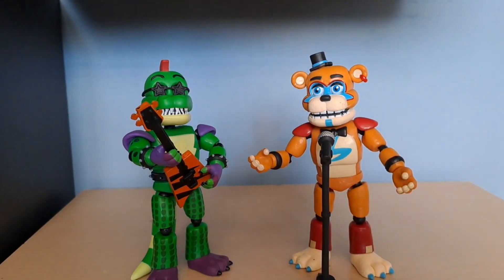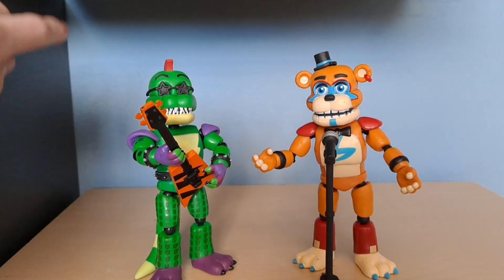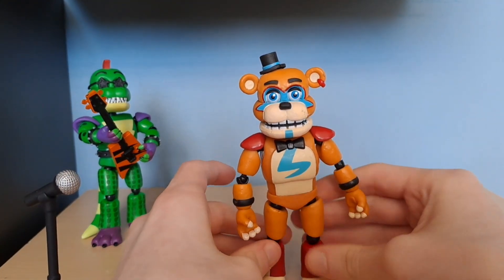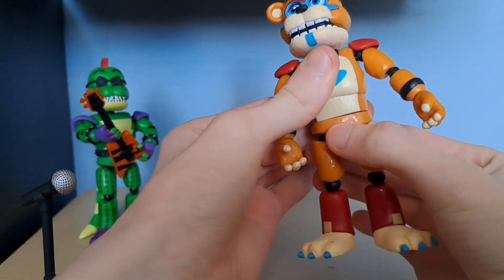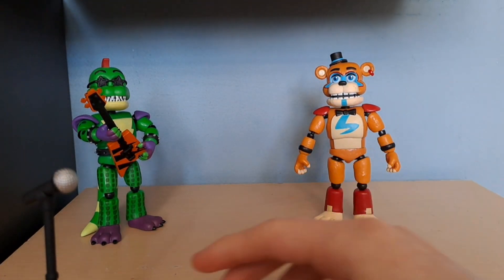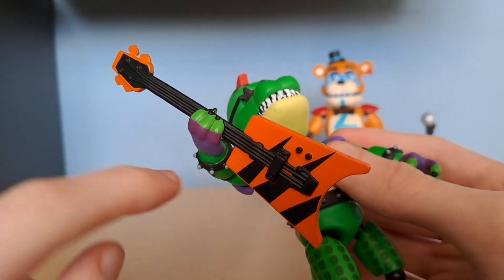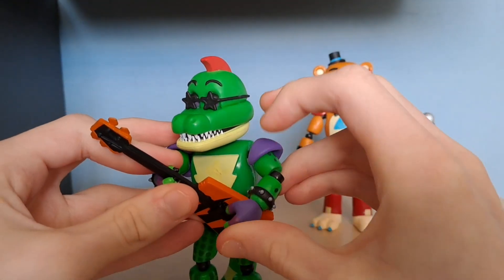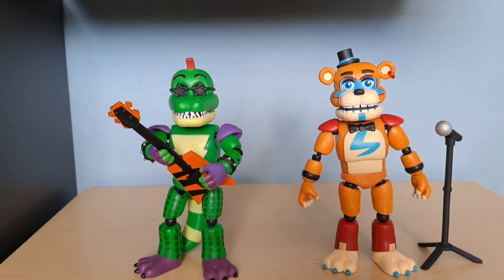Are These FNAF Security Breach Figures Worth Buying ?????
Background Music ⏬️